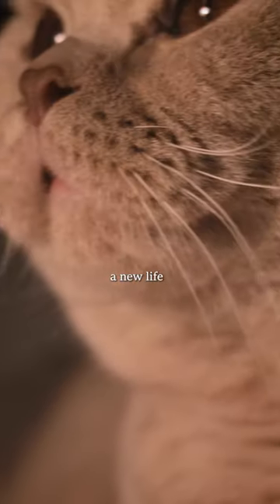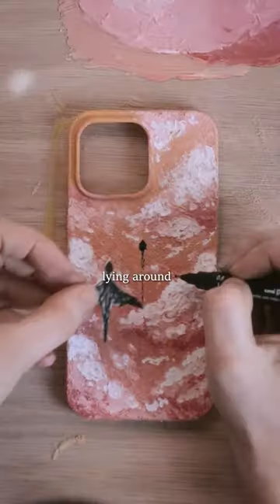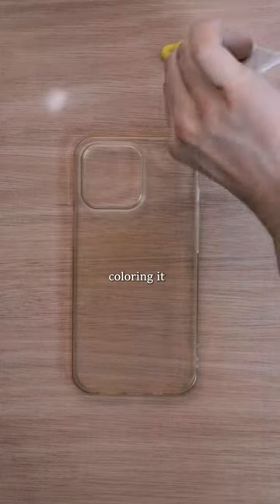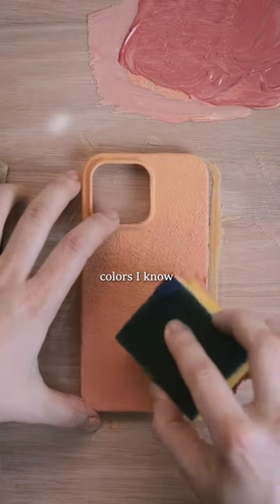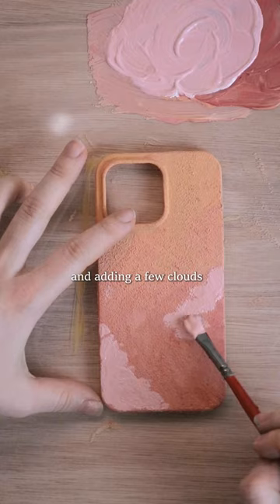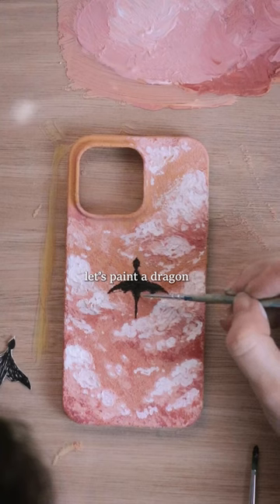Diy phone case!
I'm making my old case better then new!